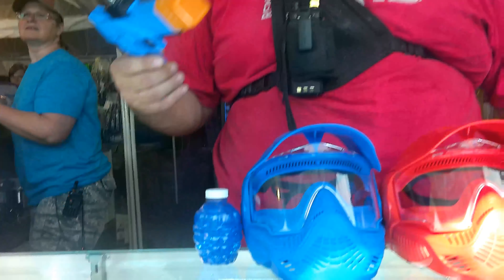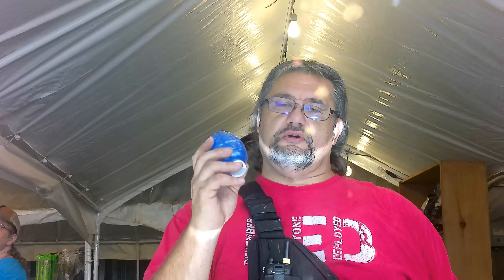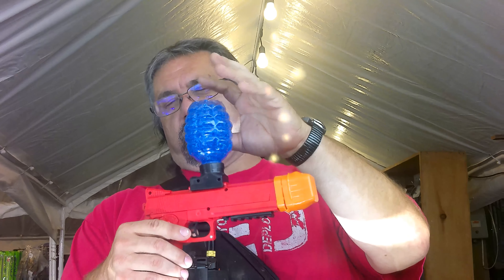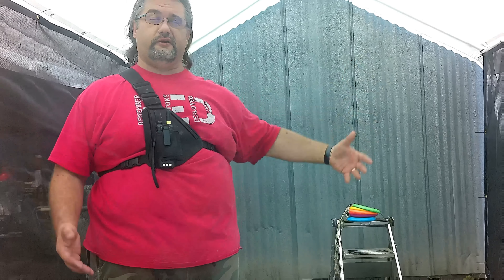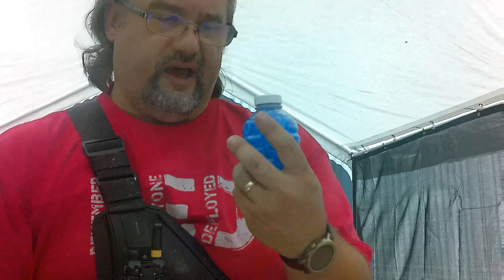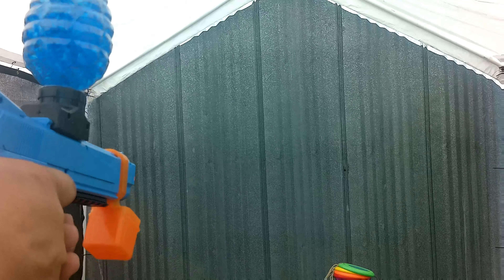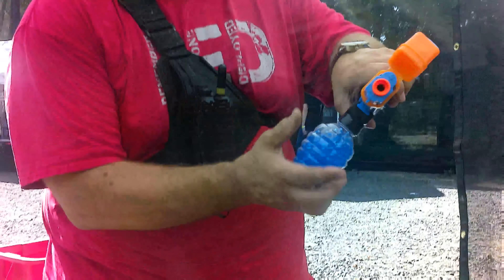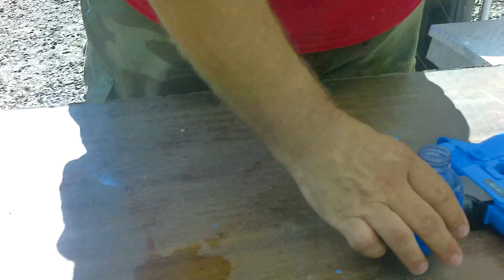Gellyball Now at The Swamp SnF Scenarios Paintball and Airsoft Field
New shooting sport for those ages 5 and up at The Swamp
Gelly Ball

Cost
$35 Full day rental
included is...
Gelly Ball Blaster
Mask
1 Full hopper of Gelly Ball rounds

$5 Hopper refill

For questions contact Ralph A.K.A. Shrek at
S & F Paintball and Airsoft
38488 Shady Oak Lane
Lebanon, OR 97355